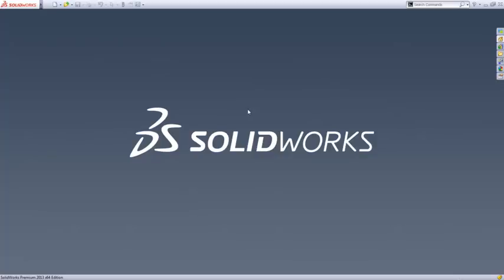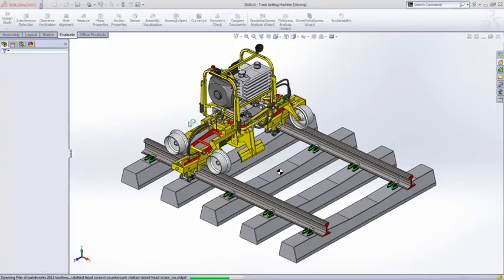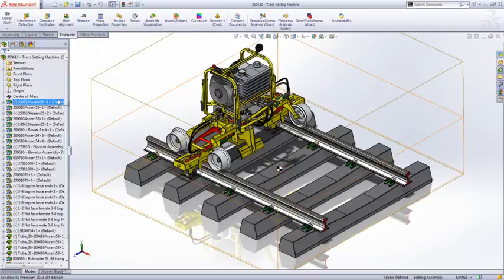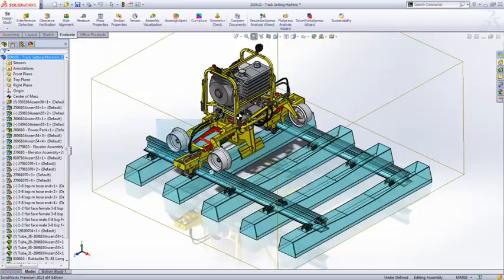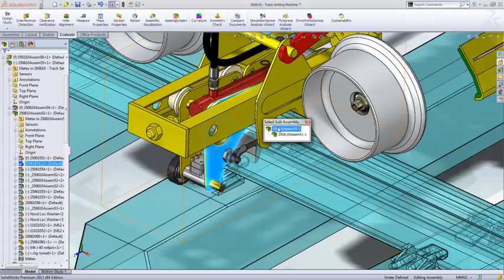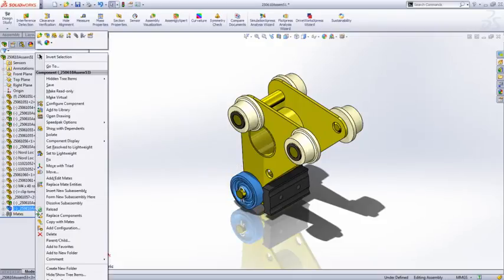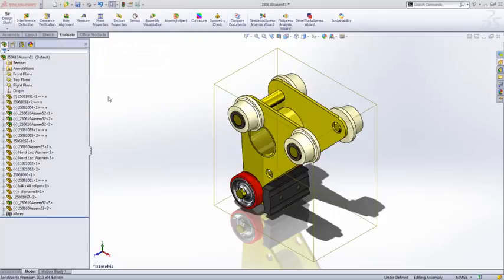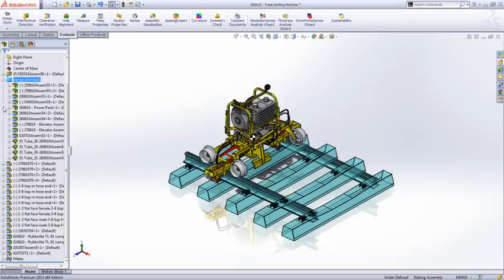SOLIDWORKS What's New 2013 Section 29: Assembly Delighters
Deleting Components From Subassemblies, Enhanced Folders, Multi-Select When Inserting Components, Quick Picks for Parts / Assemblies / Drawings in File Open